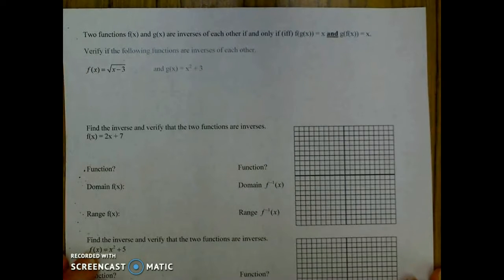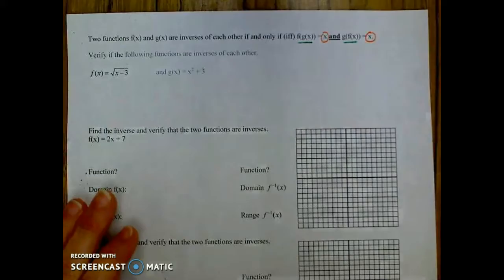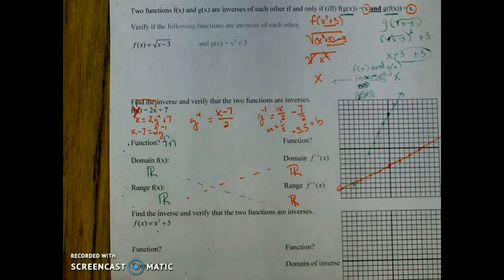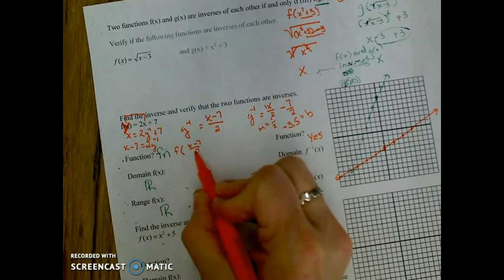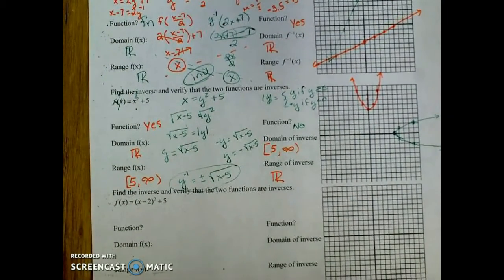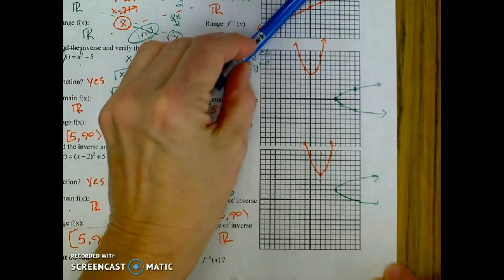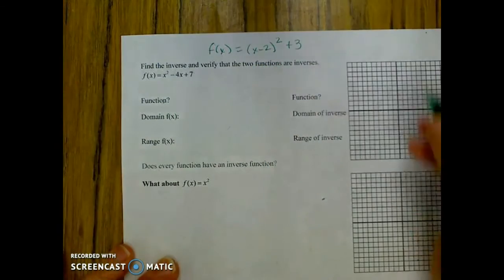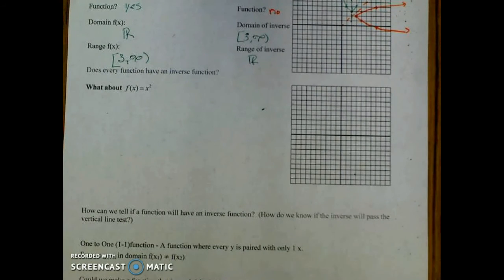Droz Math: Inverse: Verify that functions are inverses pt 2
Verifying inverses